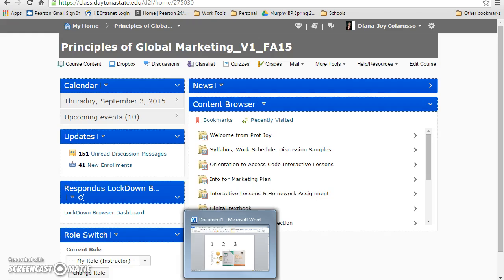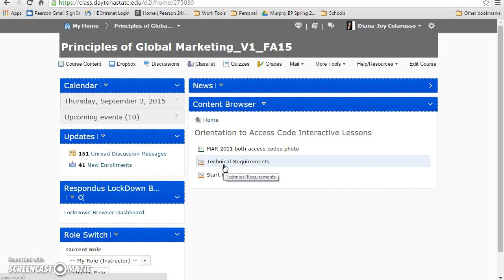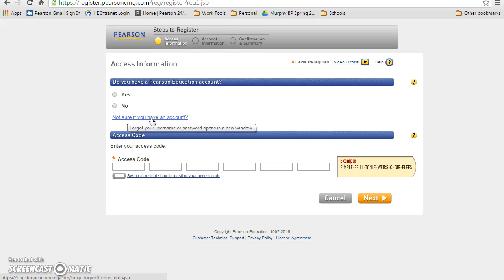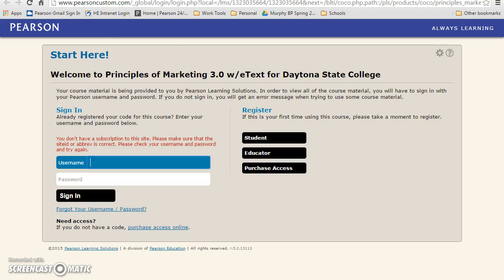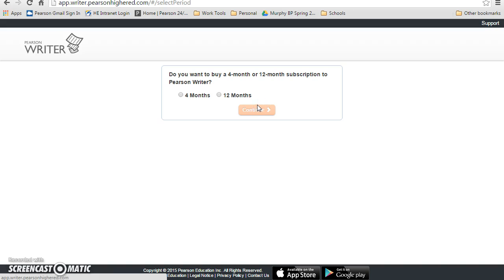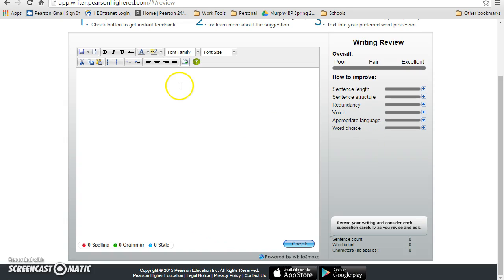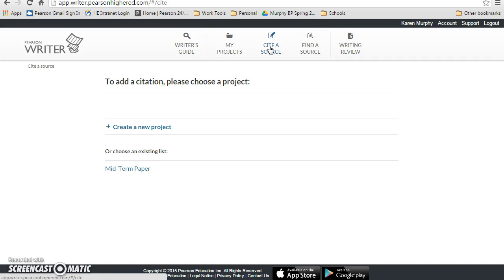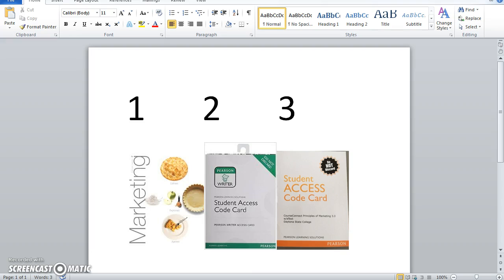MAR 2011 Registration Instructions at Daytona State